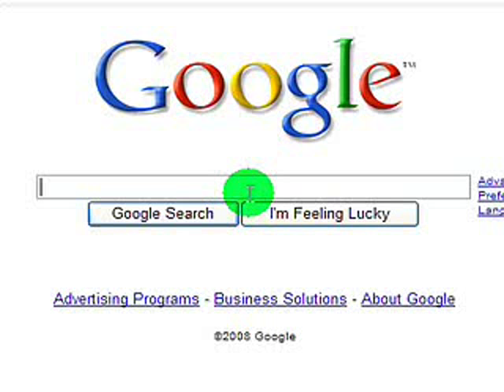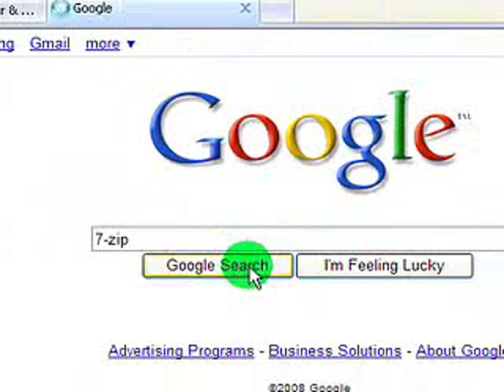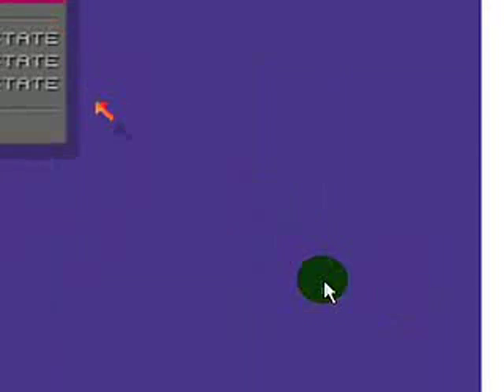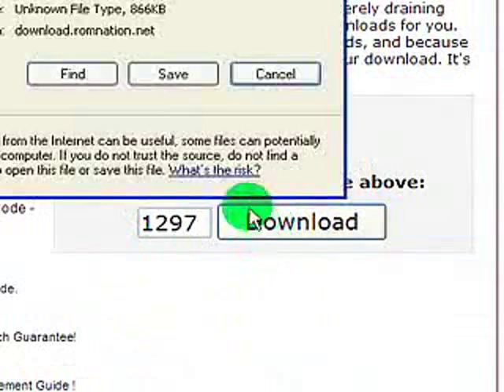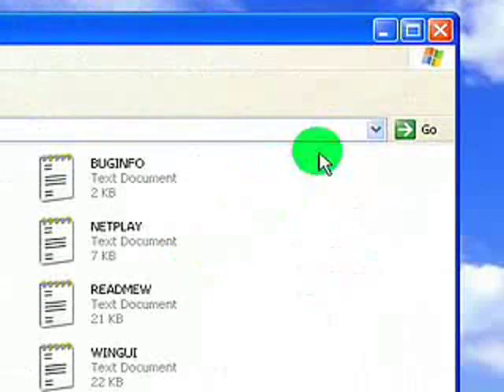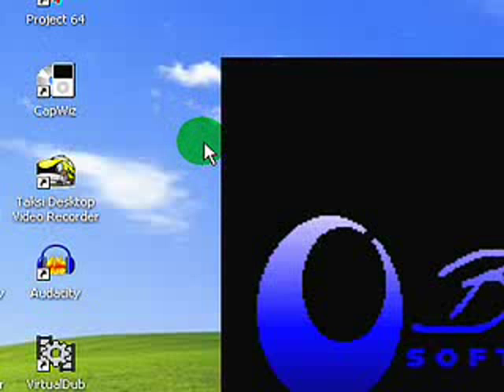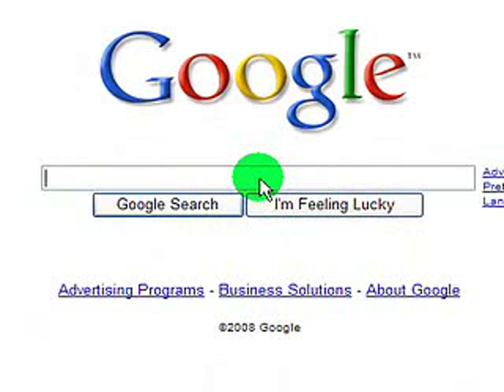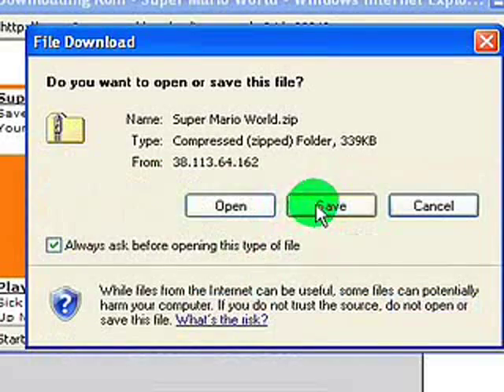ZSNES Emulation Tutorial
this video tutorial shows steps needed to play roms in zsnes